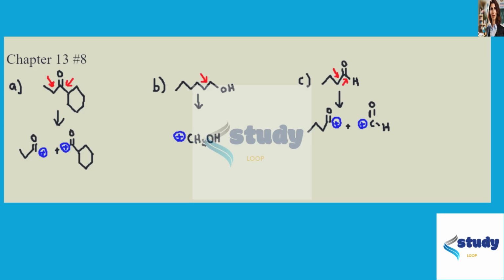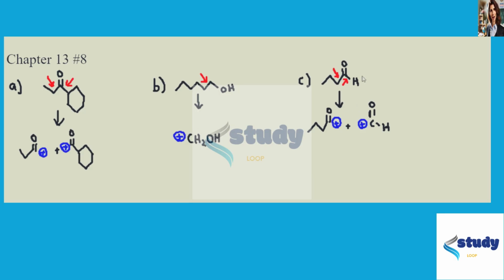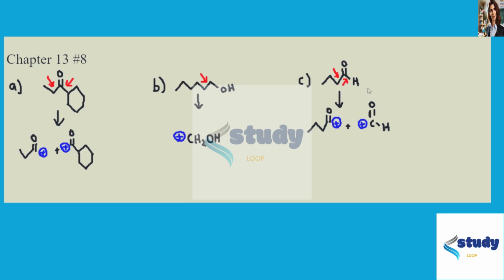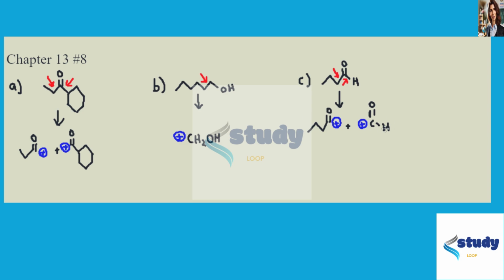[Chemistry] What cations are formed in the mass spectrometer by cleavage of each of the following